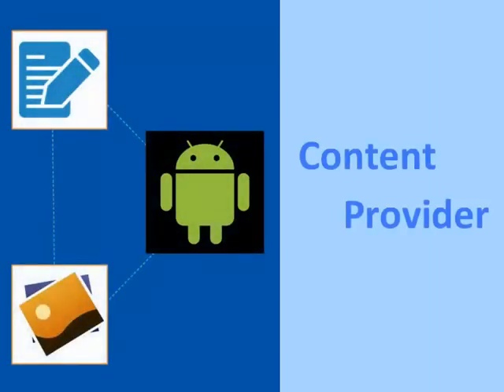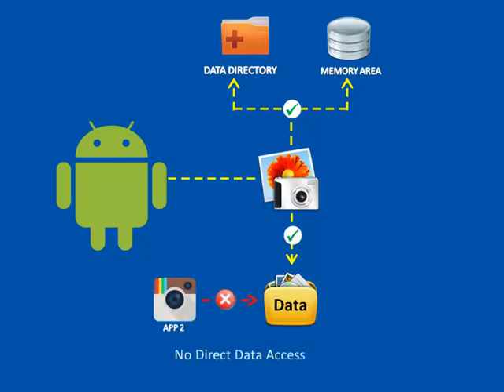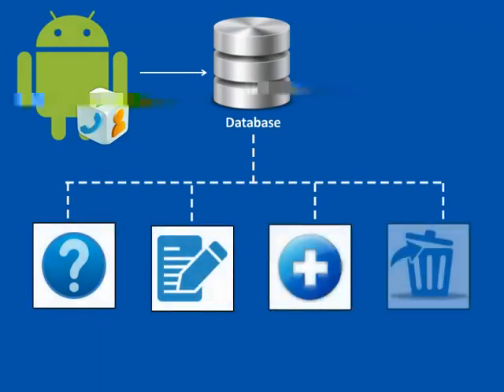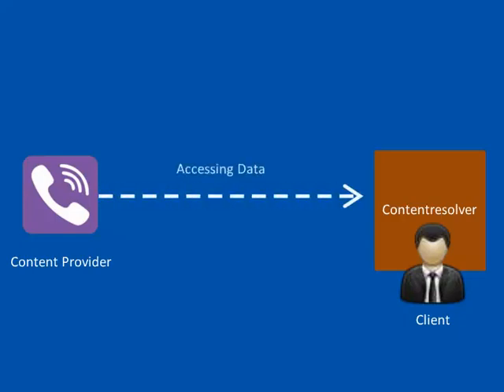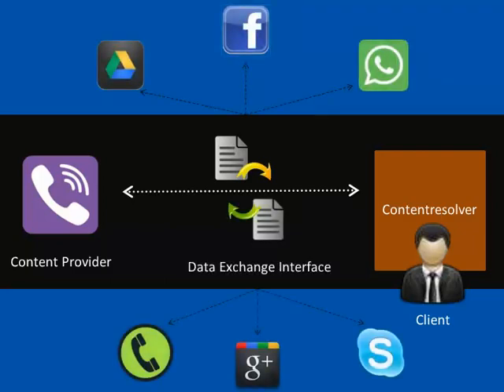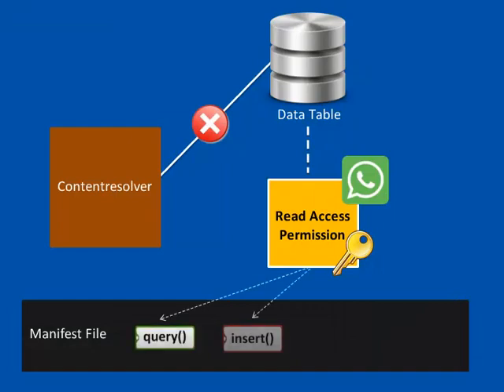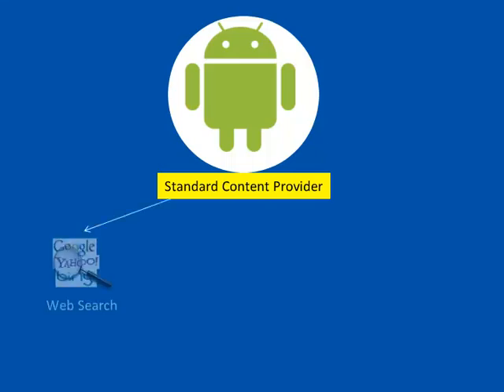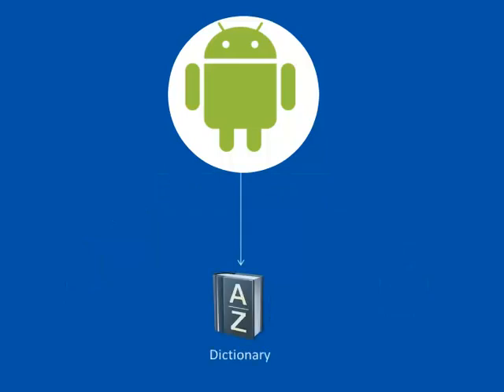Android Content Provider